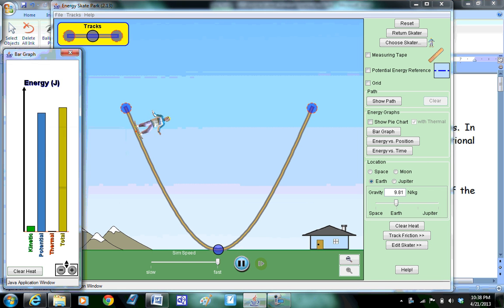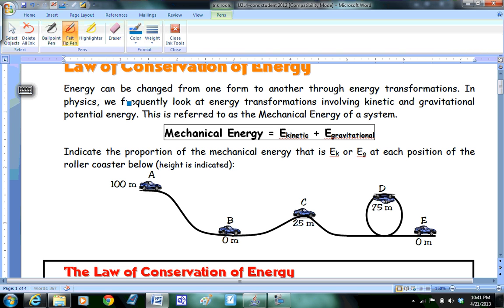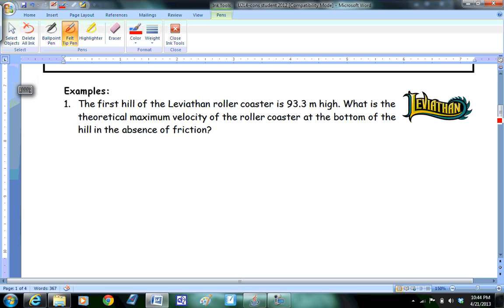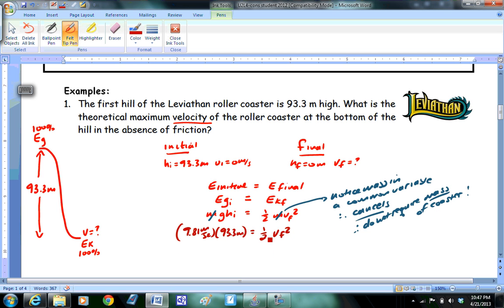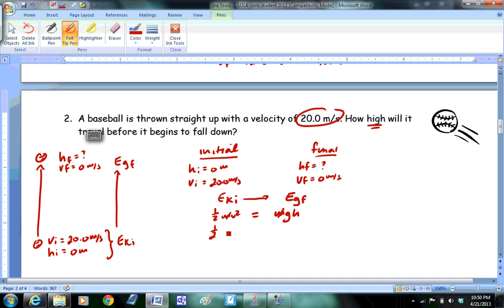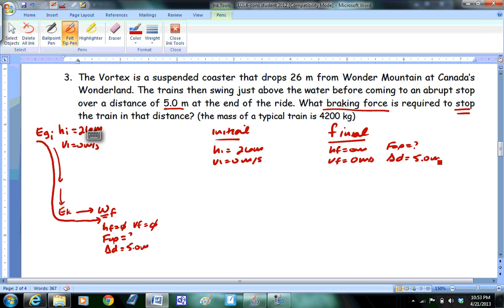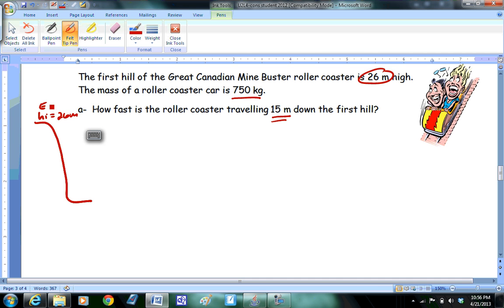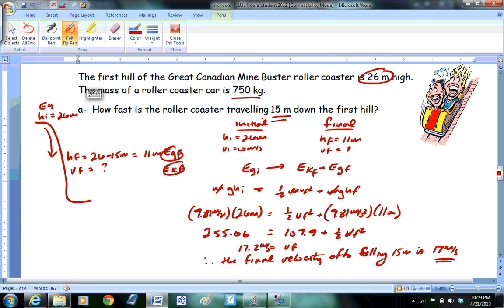Conservation of Energy